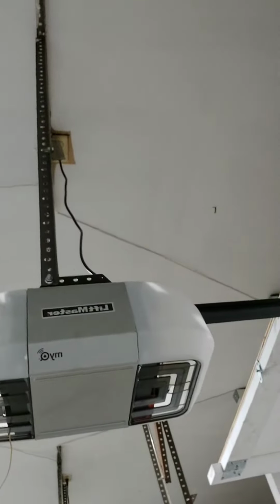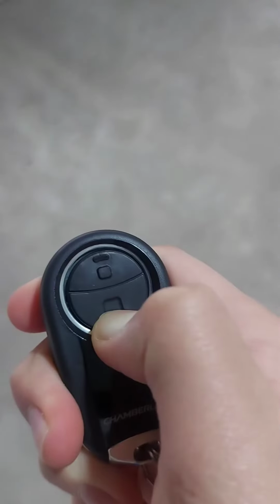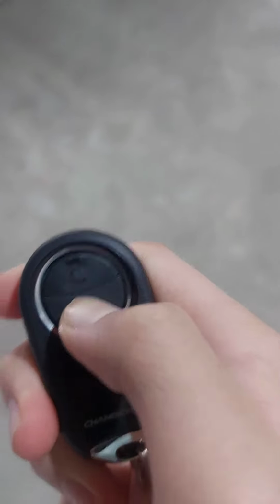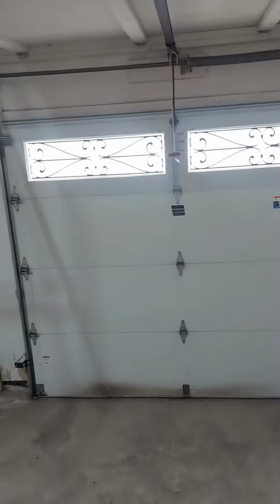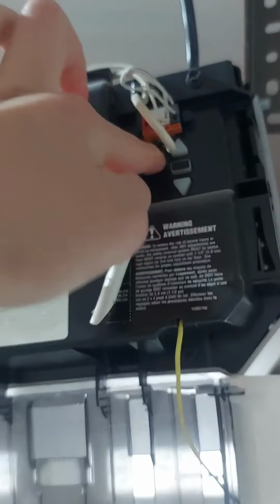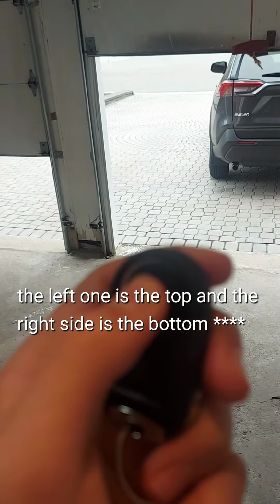How to switch/sync a garage remote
so this is how to fix/sync it its really fast and super cheap to you can get these at almost anywhere and *** you don't need the exact mode remote to make it work***